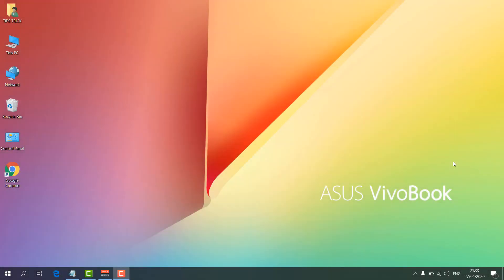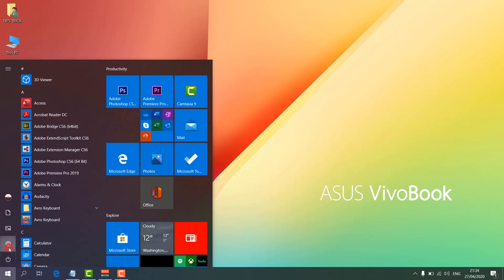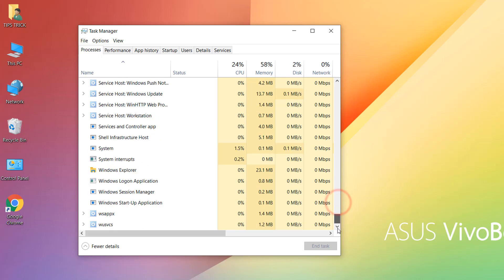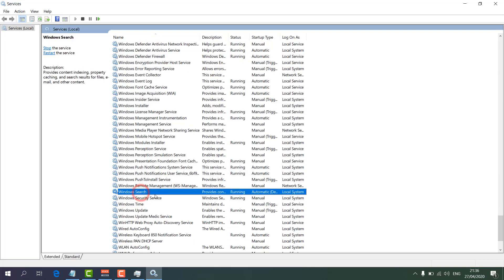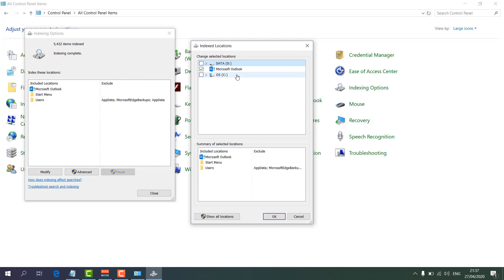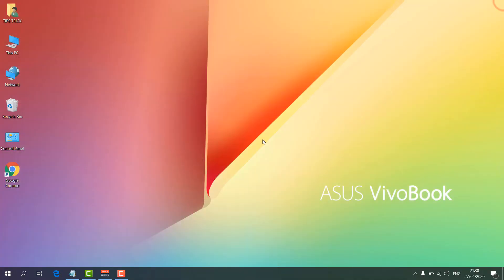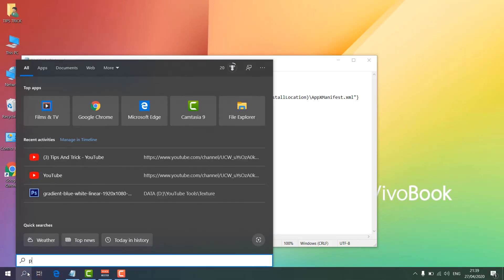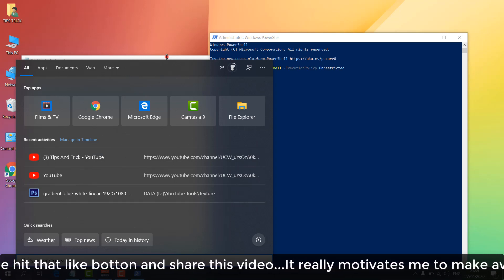Fix Windows 10 Start Menu Search Not Working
Hello and welcome back to my another tutorial in this video i am going to share with you Fix Windows 10 Start Menu Search Not Working.